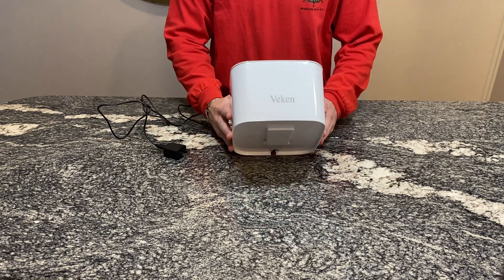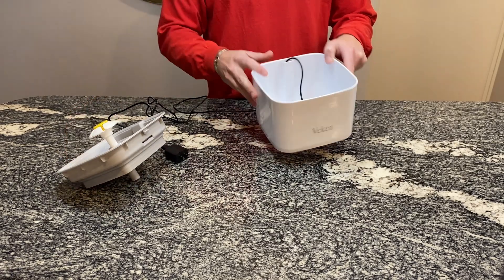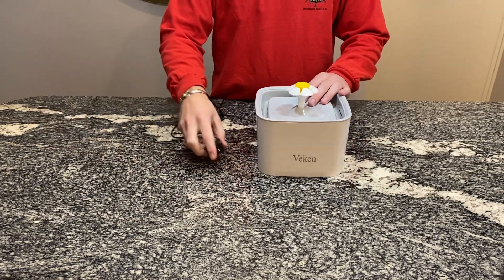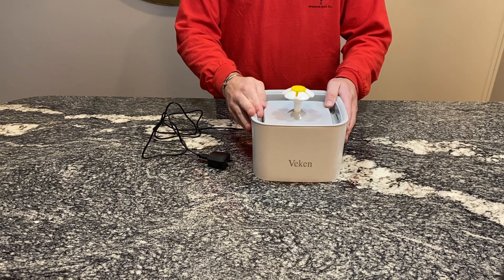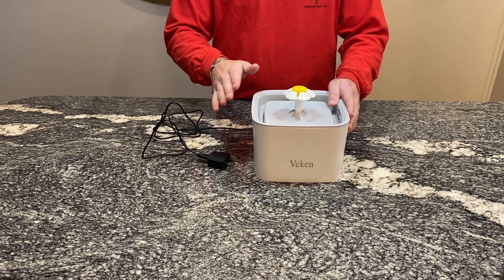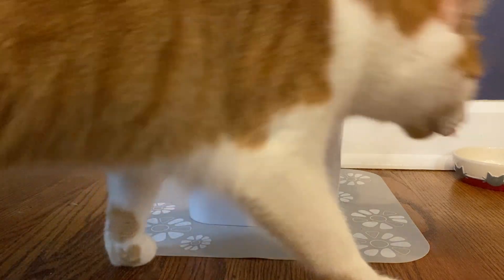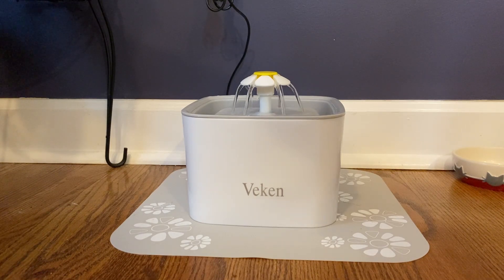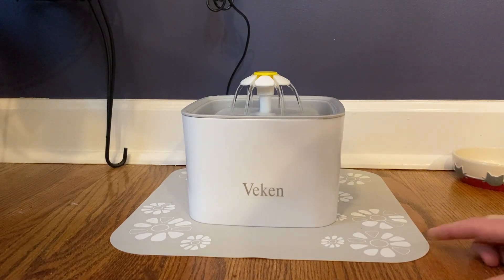Our Favorite Pet Fountain! The Veken 84oz Pet Fountain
A quick review of the Veken 84 Ounce Pet Fountain.

"Ultra-quiet & low consumption pump – The Veken pump is ultra-quiet (measured below 40dB) and low consumption which means that it normally lasts between 1.5 - 2 years!

2.5L large capacity –  It has a water capacity of 2.5 liters (84 ounces), which means that it is great for small to medium sized pets. The circulation system helps provide healthy and hygienic water for beloved pets all day.

BPA free & quality material – Made of quality PP resin, this automatic water bowl is BPA free, durable, and it’s easy to operate and clean. Furthermore, each fountain comes with 1 silicone pad to catch splashing water from spills.

3 different flow designs – Veken Pet Fountain has 3 modes: flower waterfall, flower bubble, and gentle fountain. Each mode is specifically designed to meet the needs of various pets. The free-falling stream and bright color will attract curious pets to check it out.

Triple filtration system – The pet water fountain is equipped with 3 replacement filters, each composed of activated carbon, ion exchange resin and non-woven fabric, forming a triple filtration system to help keep your pets healthy and hydrated."